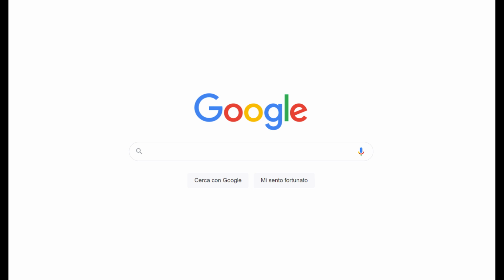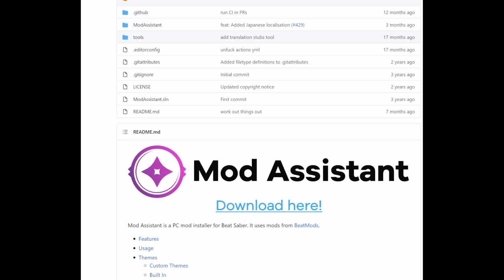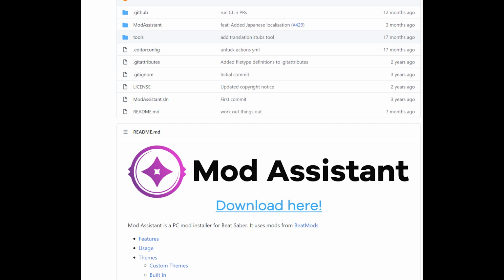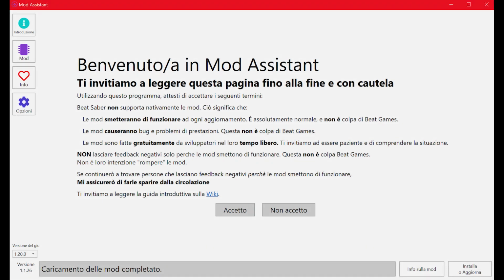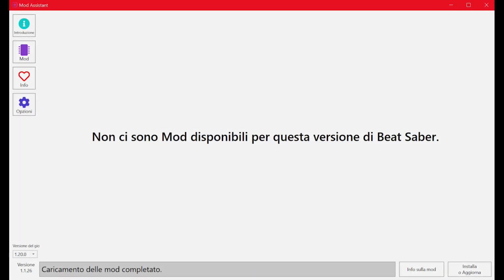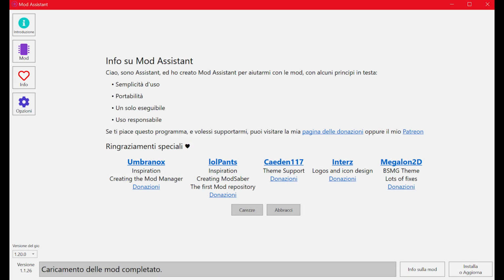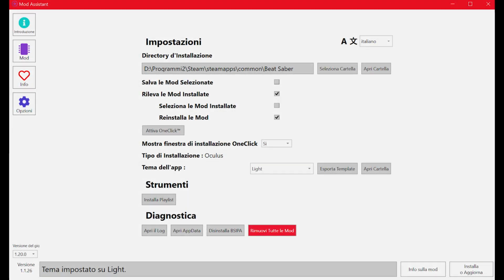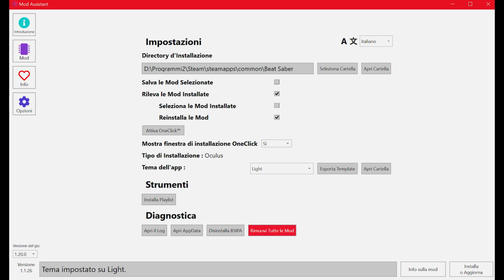How to mod Beat Saber (March 2022) - Moddare Beat Saber (Marzo 2022)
[ENG] The modding procedure may be different for non-wired devices such as Oculus Quest. The procedure in video is tested and working on Oculus Rift S. Are you a Beat Saber player too?

[ITA] La procedura di modding potrebbe essere diversa per i dispositivi non cablati come ad esempio Oculus Quest. La procedura in video è testata e funzionante su Oculus Rift S. Sei anche tu un giocatore di Beat Saber? Unisciti al canale Discord "Beat Saber Modding Group" condividi le tue giocate e installa nuove mods.